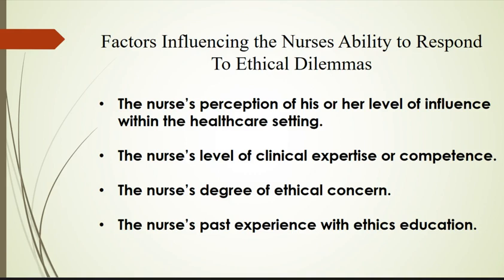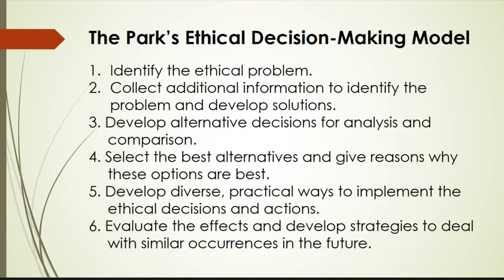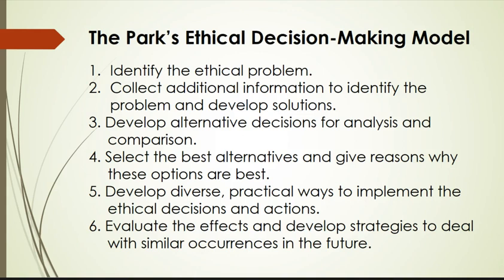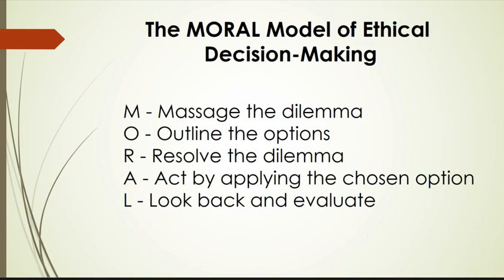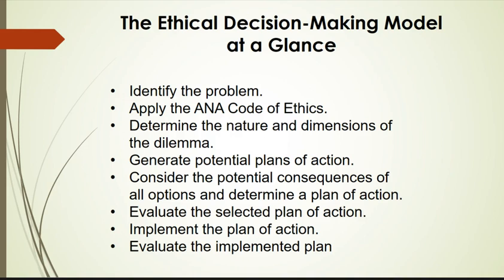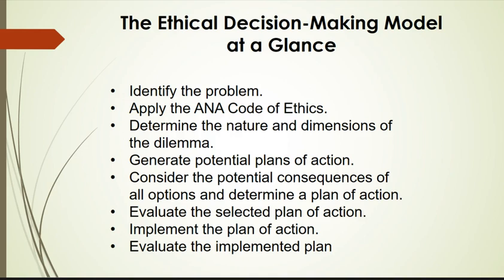Ethical Decision Making Frameworks